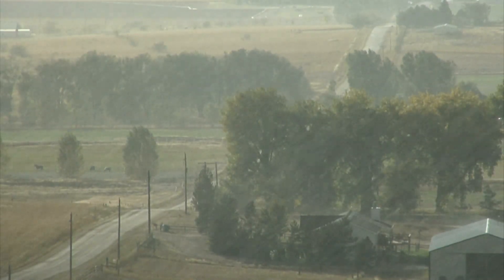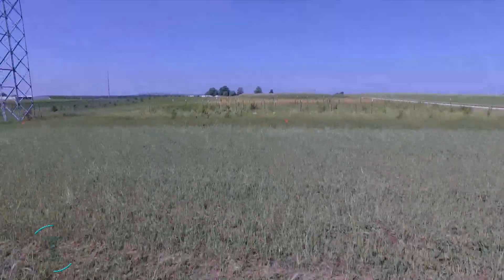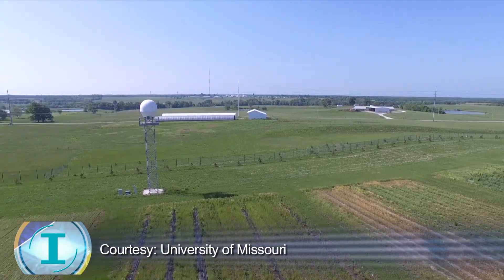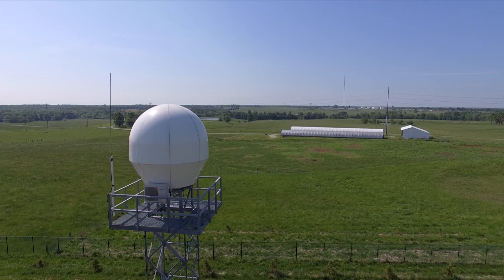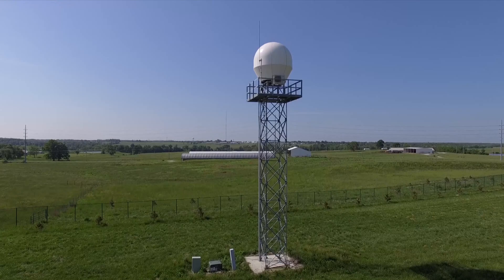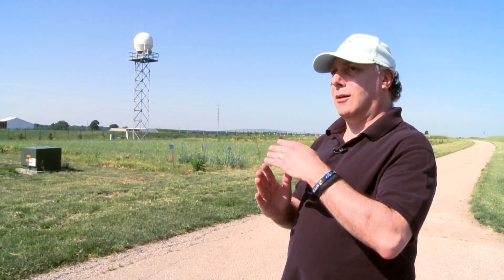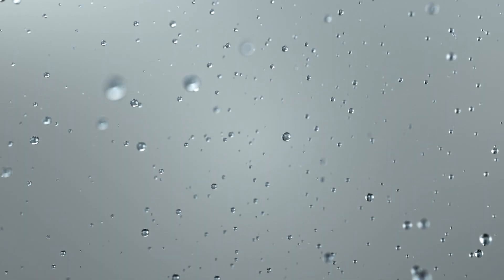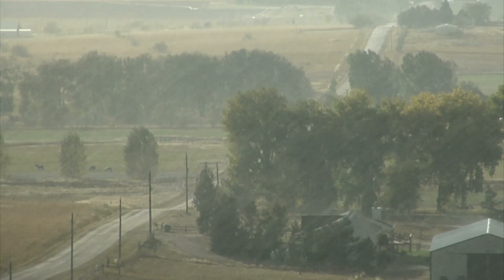Rainfall Prediction Becomes More Accurate with New Research Helping Forecasters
Rainfall forecasts have flaws, failing to take into account factors such as evaporation. University of Missouri scientists have developed a system that improves the precision of forecasts by accounting for evaporation in rainfall estimates. Researchers use dual-polarization radar to differentiate between the sizes of raindrops. The size of a raindrop affects both its evaporation rate and its motion. By combining this information with a model that assesses the humidity of the atmosphere, the researchers were able to develop a tracing method that follows raindrops from the point when they were observed by the radar to when they hit the ground, precisely determining how much evaporation would occur for any given raindrop.